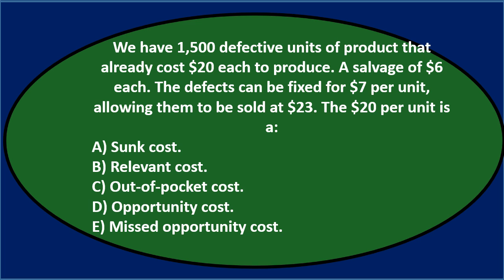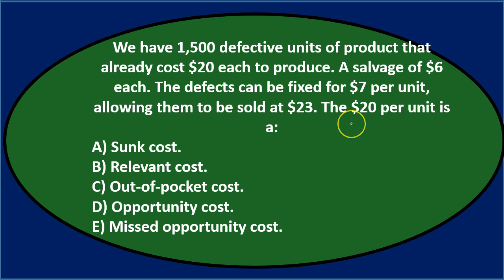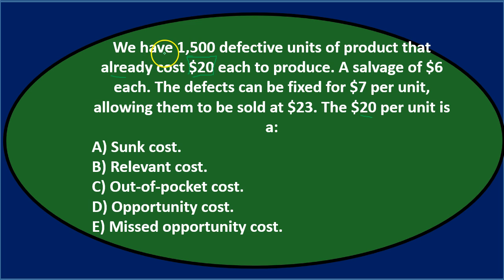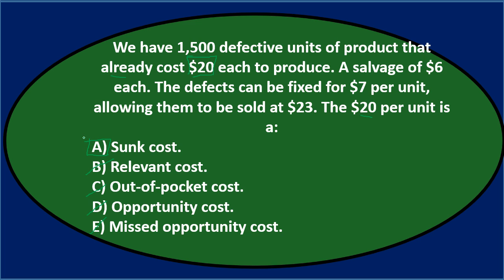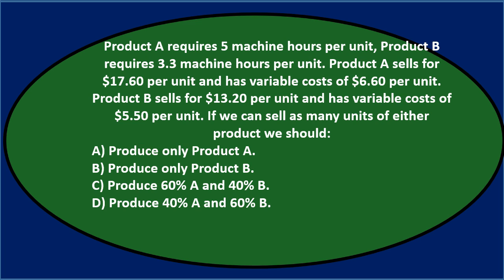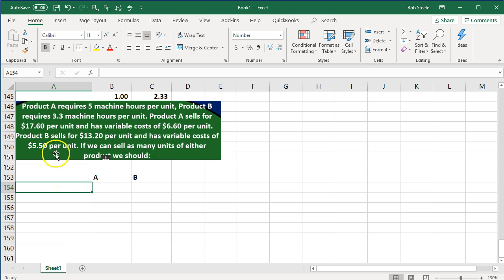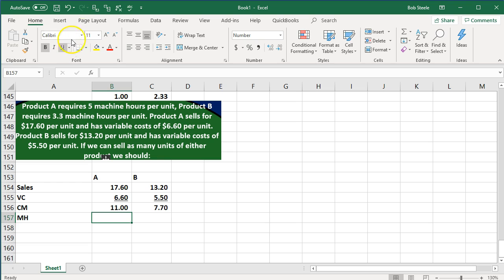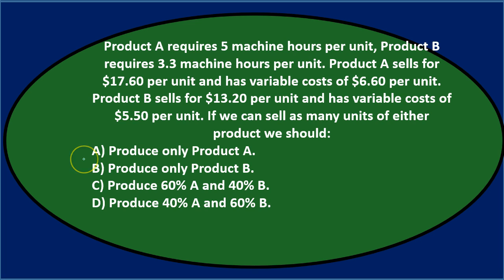Multiple Choice Question 5 Managerial Accounting Decision & Scenarios